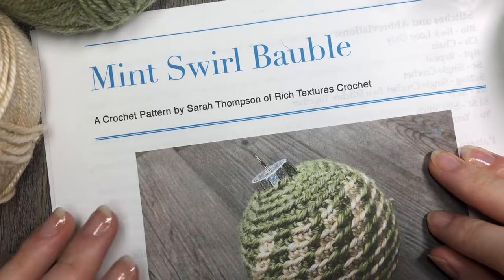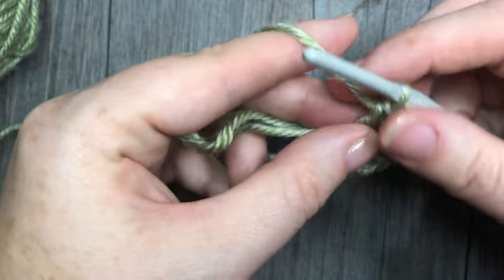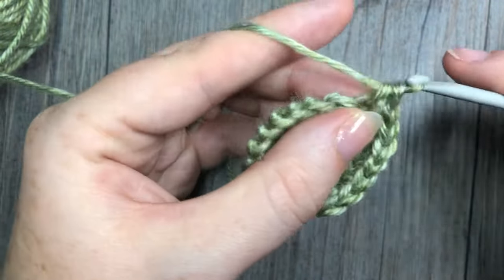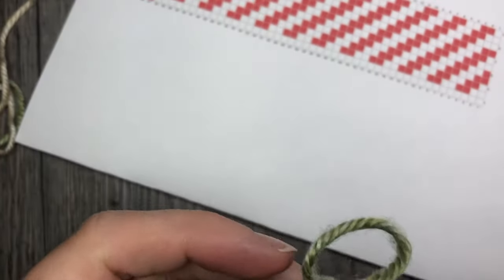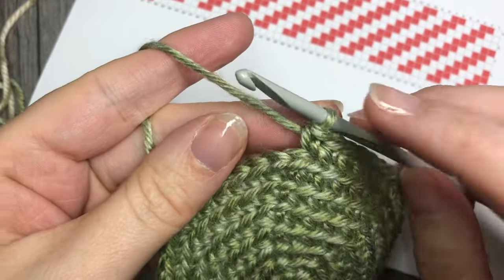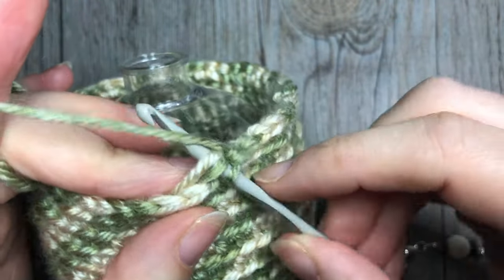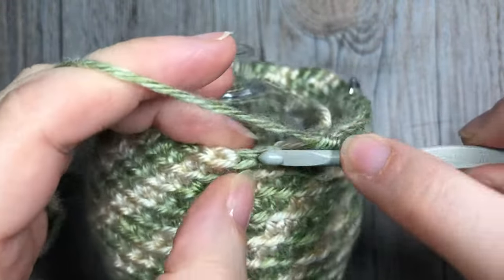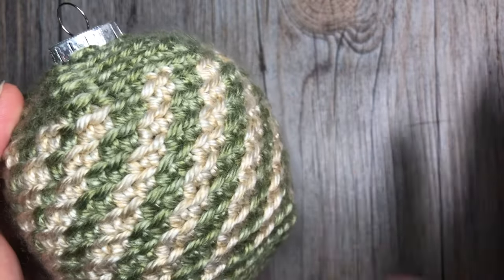Mint Swirl Christmas Bauble Crochet Pattern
Today we are going to learn how to crochet the Mint Swirl Bauble.  There are two options for this ornament.  You may choose to crochet around a craft bauble or stuff it with fibrefill.

It will be helpful to have a copy of the chart from my free written pattern.

Gauge:  17 sts x 20 rows of sc = 4 inches

Finished Size:  3.5 x 3.5 inches diameter (10 inch circumference)

Yarn: Heartland® by Lion Brand® (100% Acrylic; 5 oz, 142 g; Approx. 251 yds, 230 m). Worsted/medium Weight (4). Colour A: Saguaro and Colour B: Acadia - Approximately 50 yards of each colour.

Notions: Yarn Needle, stitch marker, Christmas Bauble with 10 inch circumference OR some fibrefill.

Sarah